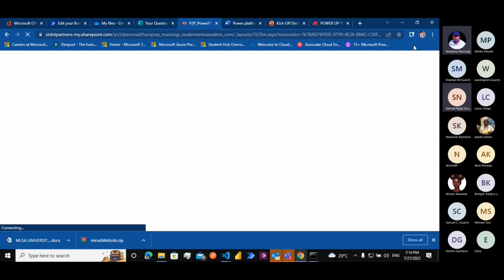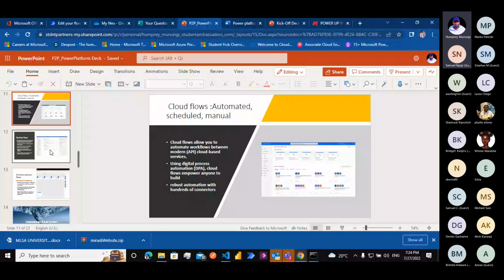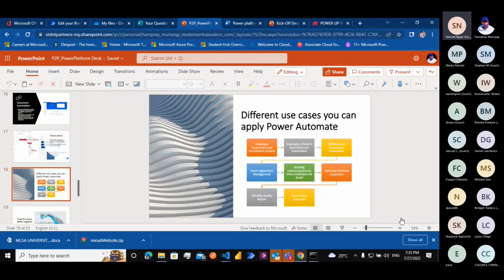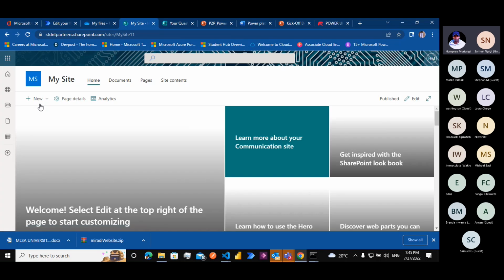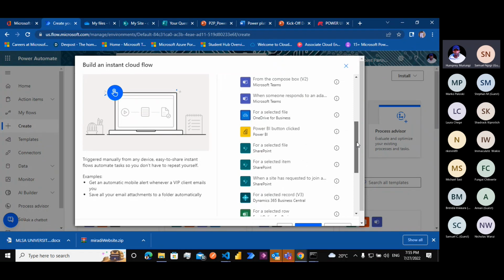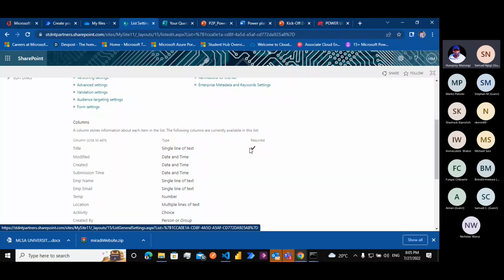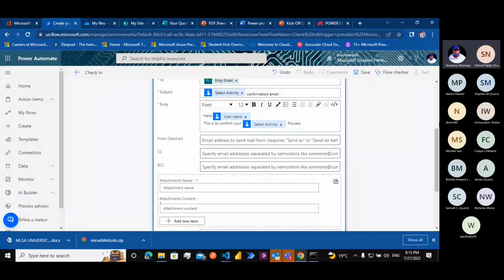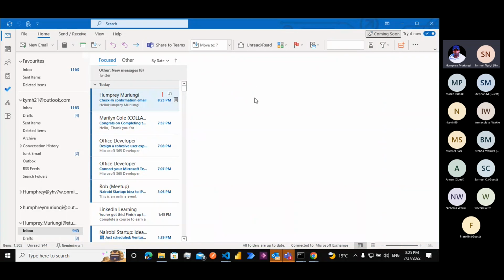Power Up Your Business with Power Automate